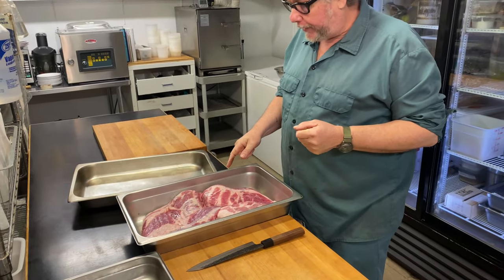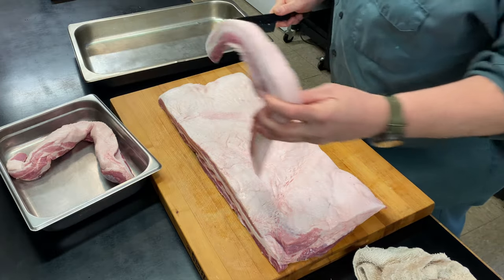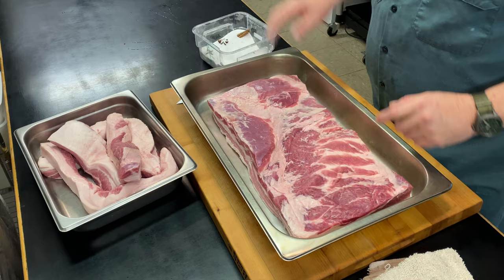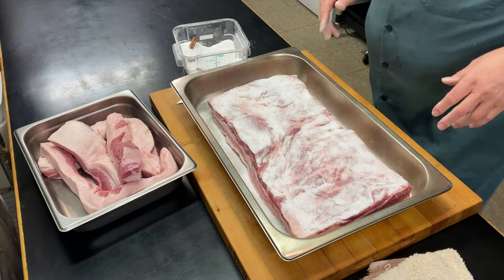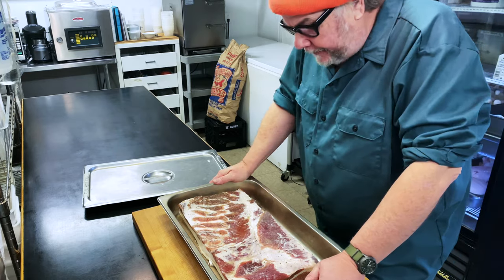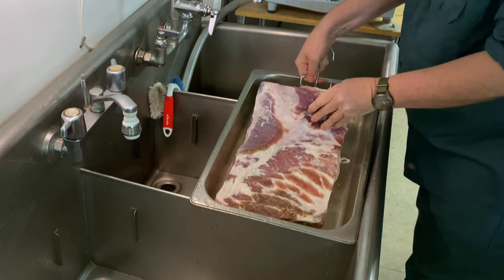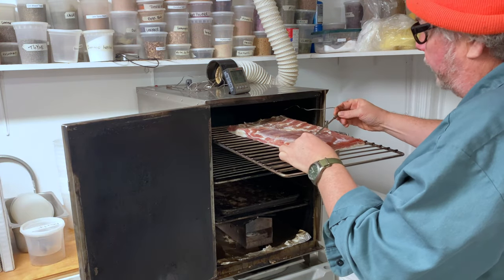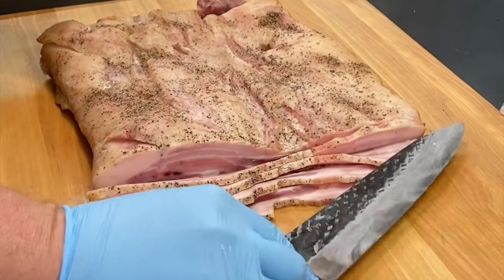How to Make Dry-Cured Bacon: A Step-by-Step Guide!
I go through the steps of dry curing and smoking pork belly to make a delicious bacon with a simple dry cure.

I've been making bacon for my restaurant and at home for many years and this is the cleanest and easiest method I have found. Do not be intimidated, this recipe is safe and produces easily repeatable results. If you don't have a smoker, you can pasteurize the cured pork in an oven. I'll also show you a few smoking tips. This will work in an electric smoker, pellet smoker, kamado, big green egg or offset smoker.